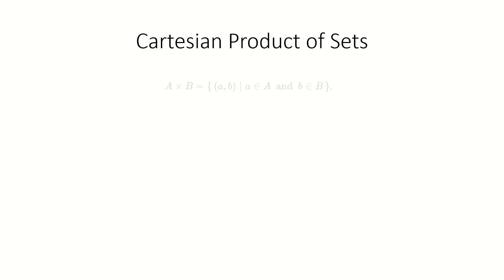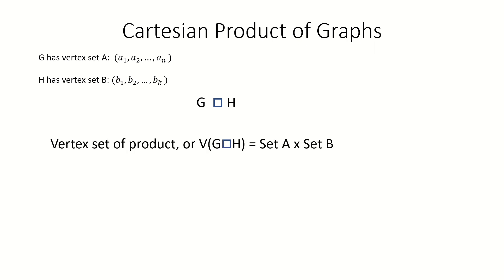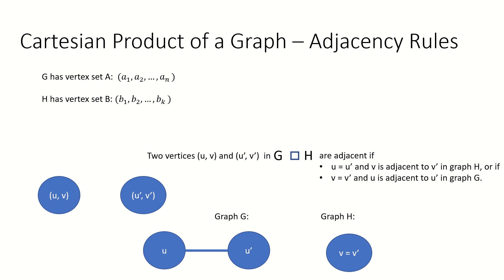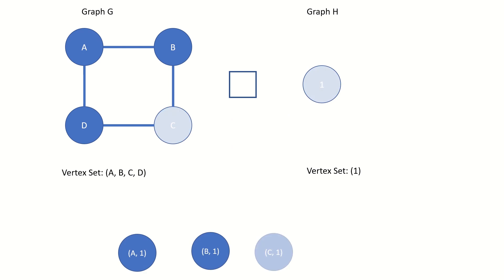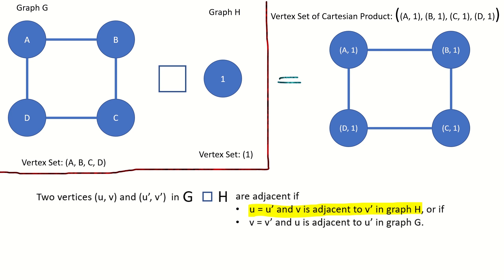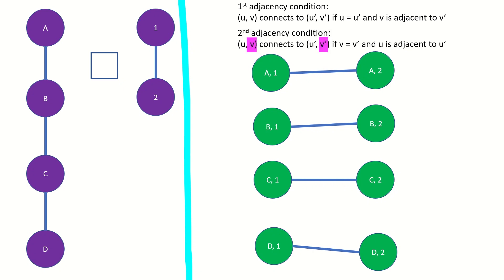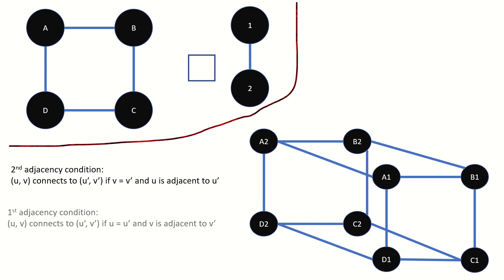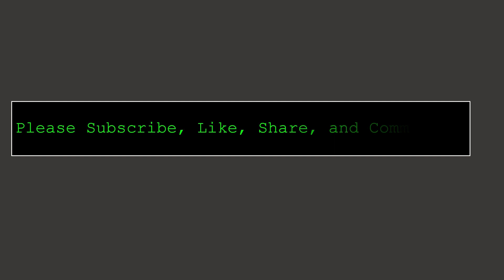What is the Cartesian Product of Graphs? (Discrete Math) +3 examples!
This video will explain what a cartesian product in graph theory is and how to calculate it.

The Cartesian product of 2 graphs, G and H, is itself a graph with vertex set equal to the cartesian product of the vertex sets of graphs G and H, with order equal to the product of the orders of graphs G and H, and adjacencies between vertices defined as follows: two vertices (u,u' ) and (v,v' ) are adjacent in G * H if and only if either u = v and u' is adjacent to v' in H, or u' = v' and u is adjacent to v in G.

The Cartesian product of 2 graphs is just one of many graph products, which are operations on graphs that create new graphs from factor graphs.

By learning about graph products, we can change our perspective on what graphs are. Just like numbers multiply and divide, in addition to representing a constant quantity, graphs, too, can act upon each other through graph products. This video gives you a visual perspective on the cartesian product of 2 graphs and walks you through several examples so you know how to calculate this product yourself for any two graphs.

00:00 Review
01:05 Definition
03:15 Example 1
06:53 Example 2
08:51 Intuition